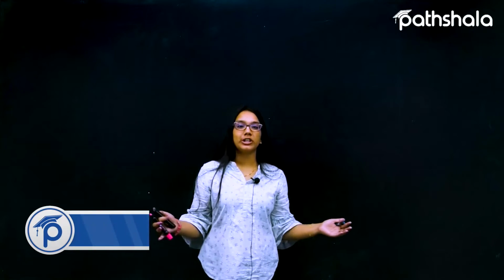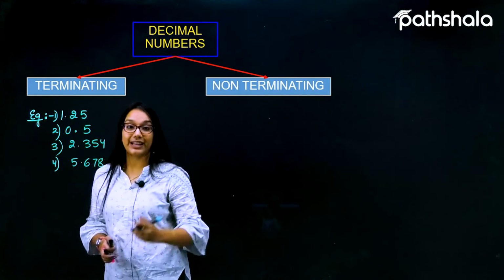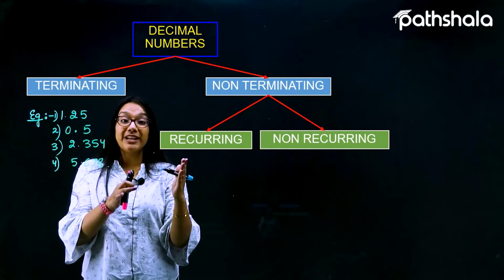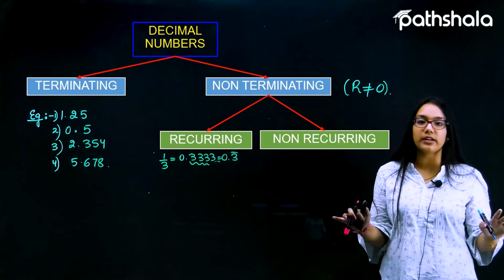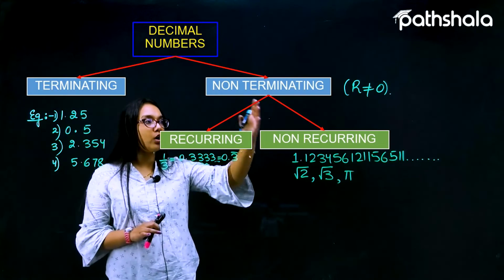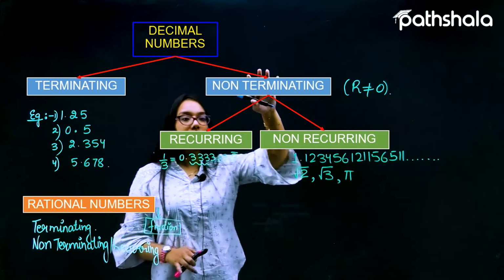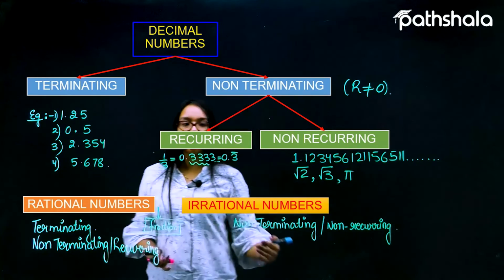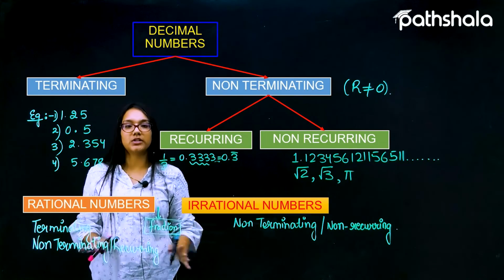Decimal numbers | Maths Class 10 | Ch 1 | Lesson 2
All STD Index Decimal numbers | Maths Class 10 | Ch 1 | Lesson 1

English Medium Our Other YouTube Channel